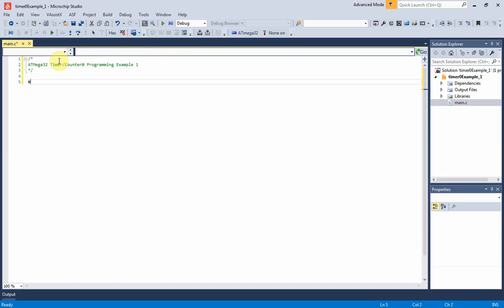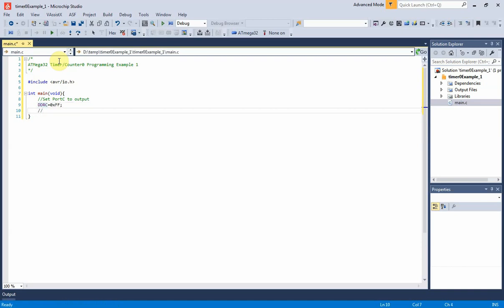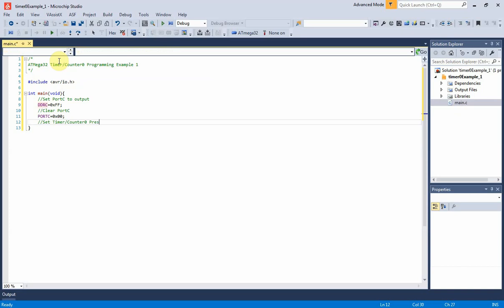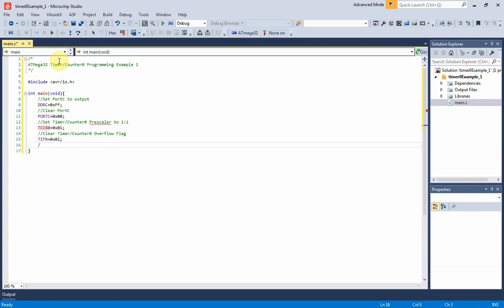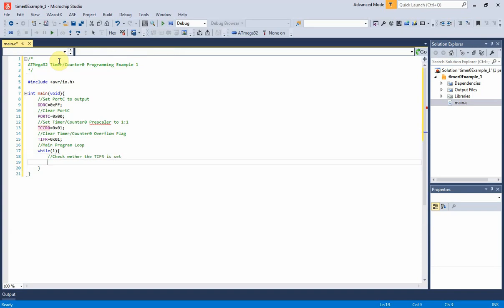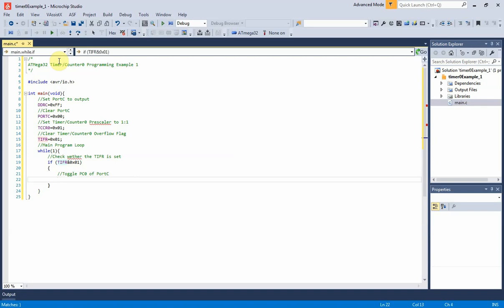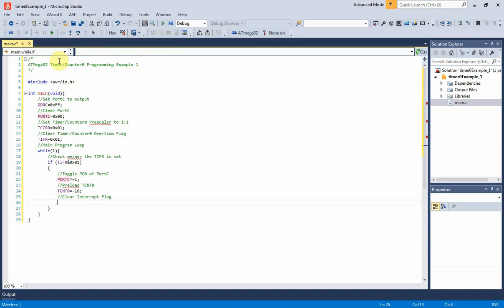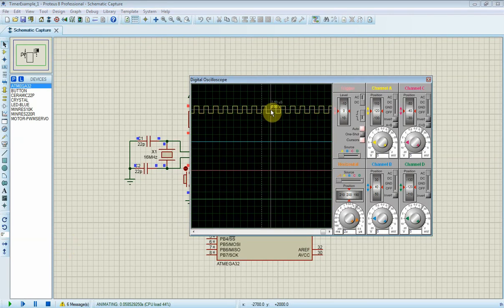ATMega32 Timer 0 Programming Example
In this video I'm gonna show a programming example of using Timer0 of ATMega32 microcontroller to create a square wave output. The programming tool I use here is the Microchip Studio IDE.